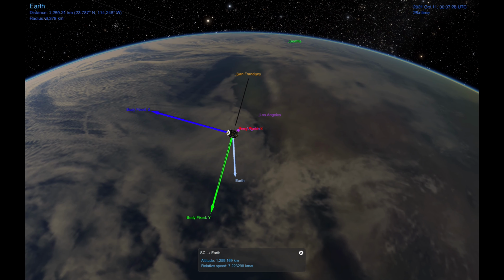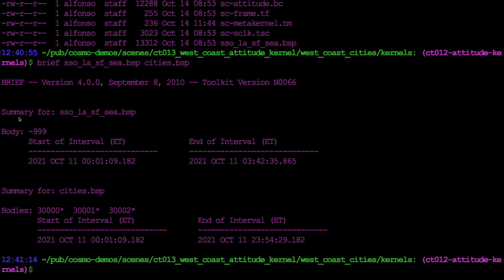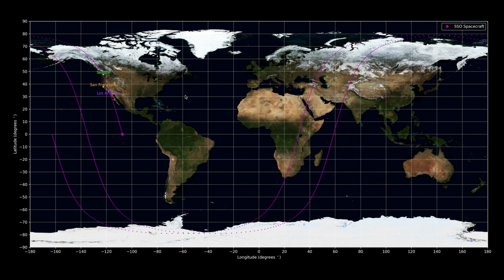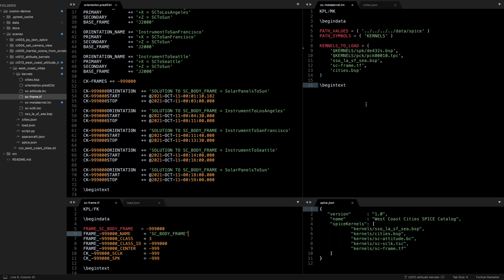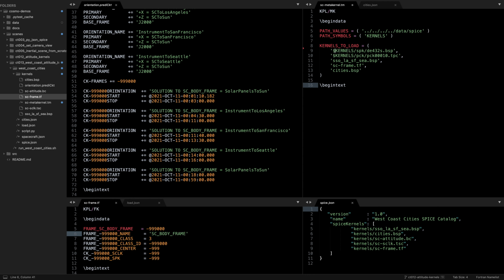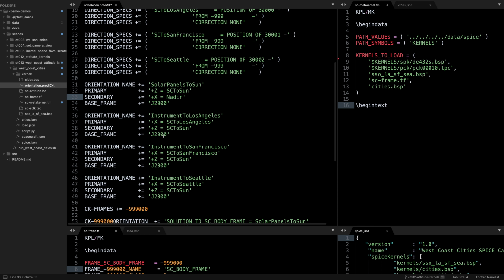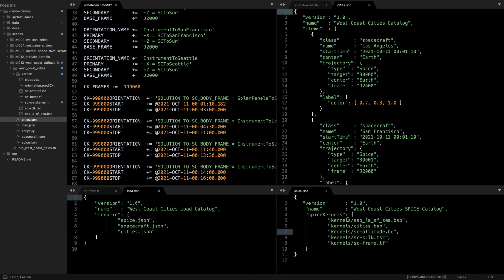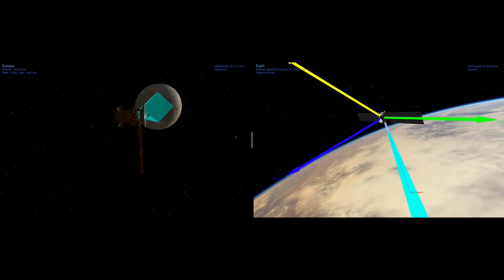Pointing At Targets Defined by Latitude / Longitude Coordinates | Cosmographia Tutorials 13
In this video we go over how to create this scene of a sun-synchronous orbit doing a pass of Los Angeles, San Francisco, and Seattle while pointing its body fixed x-axis towards the targets, and at the end tracking its solar panels to the sun.